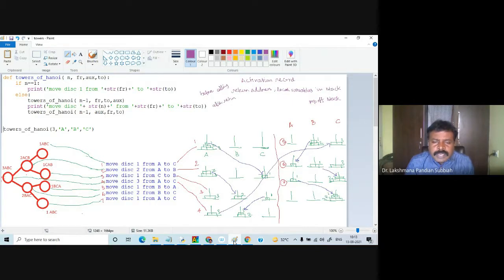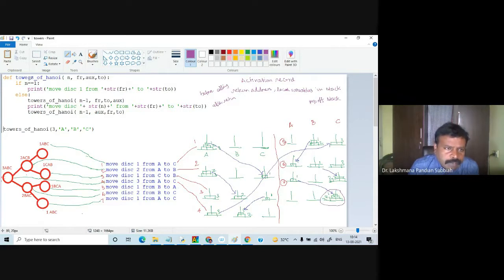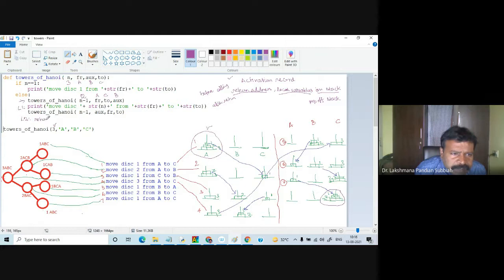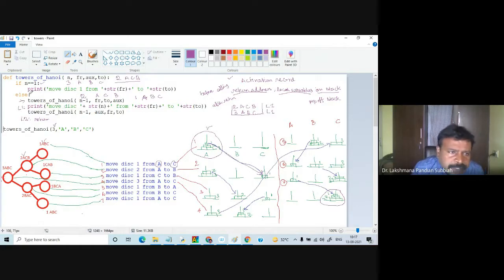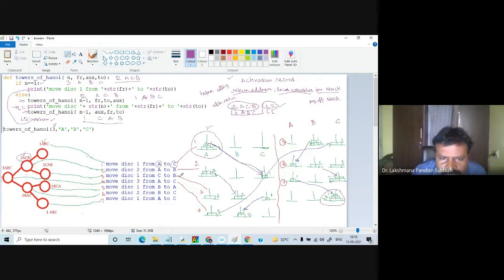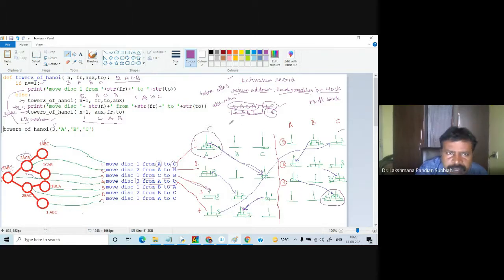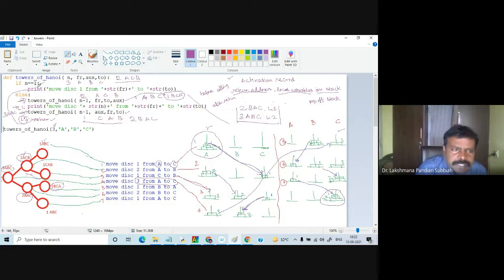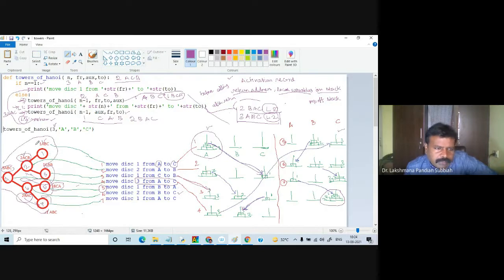DETAILED EXPLANATION OF TOWERS OF HANOI PROBLEM WITH PYTHON CODE